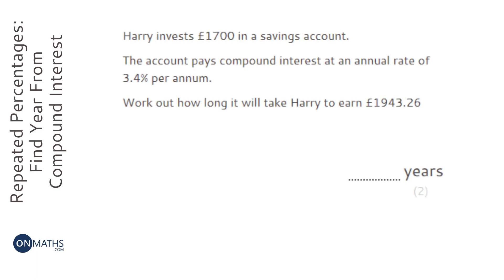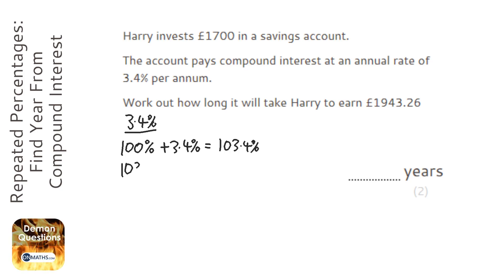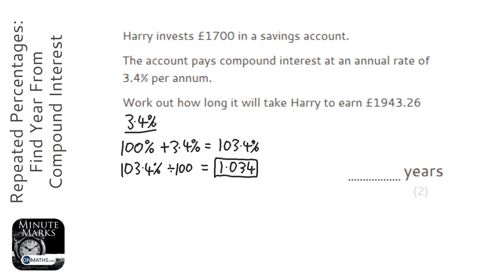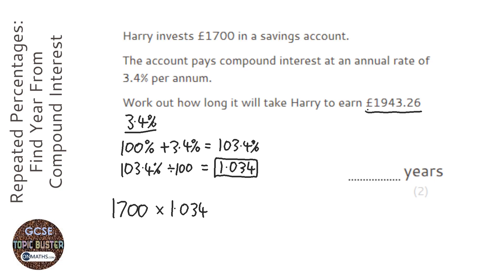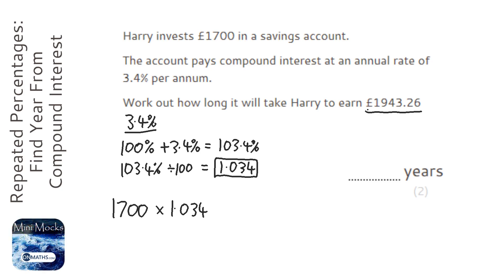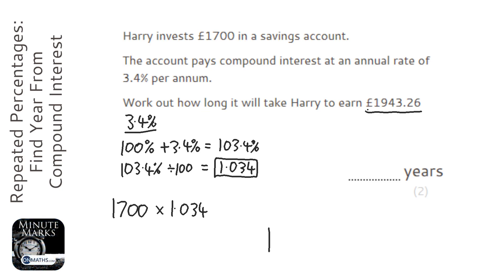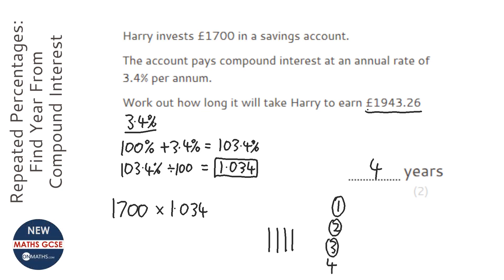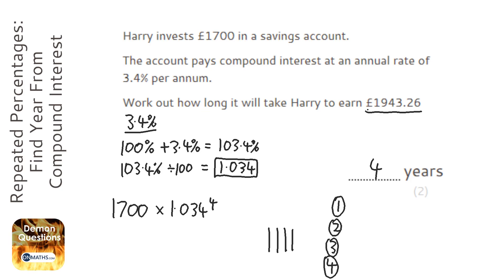Repeated Percentages: Find Year From Compound Interest (Grade 5) - OnMaths GCSE Maths Revision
Topic: Repeated Percentages: Find Year From Compound Interest